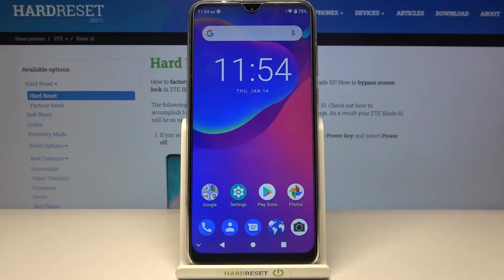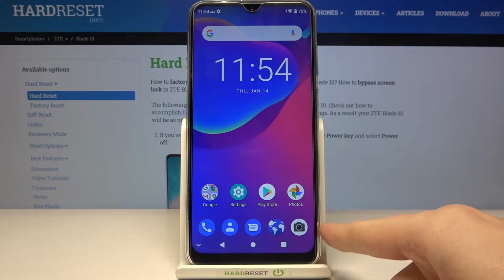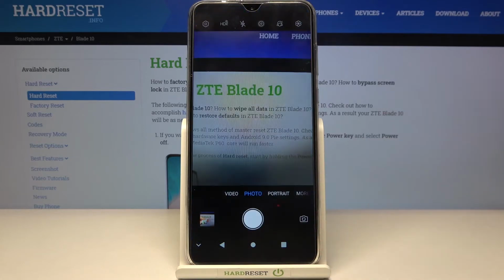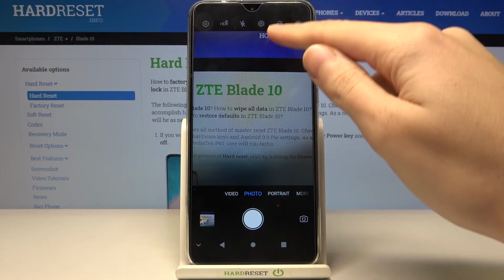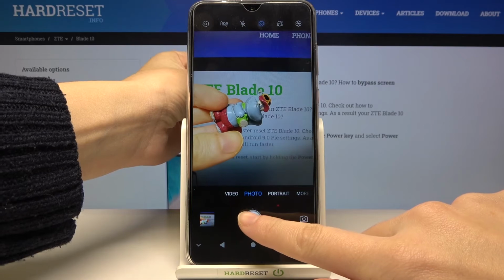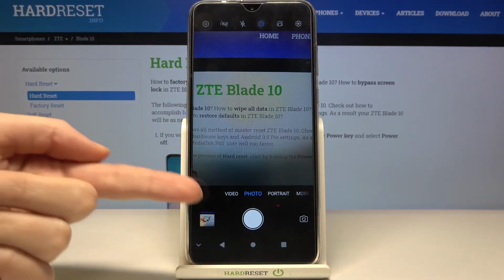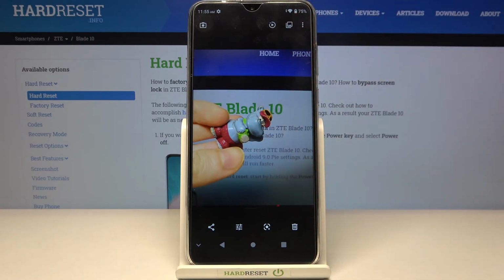Take Live Photos – ZTE Blade 10 and Camera Features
Learn more info about ZTE Blade 10:
Have you ever seen how beautiful photos are taken using the Live Photo option? This awesome option is also present on your ZTE device! Just repeat all the above steps from our video and learn how to enable and use this Camera Additional Feature without any problems on your phone! We devote all our efforts and labors to teaching you new options that will facilitate your work with devices.

How to Activate Live Photos in ZTE Blade 10? How to Use Live Photos in ZTE Blade 10? How to Enable Live Photos in ZTE Blade 10? How to Disable Live Photos in ZTE Blade 10? How to Turn On Photo Mode in ZTE Blade 10 Camera Settings? How to Use Camera Additional Options on ZTE Blade 10?